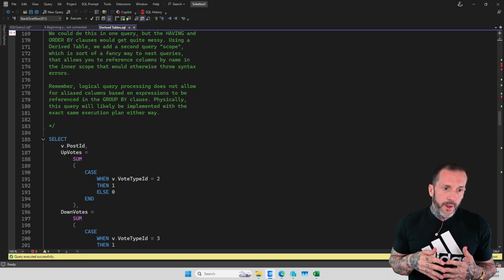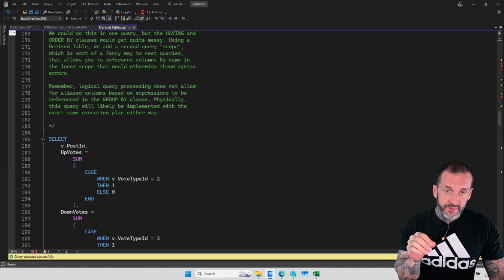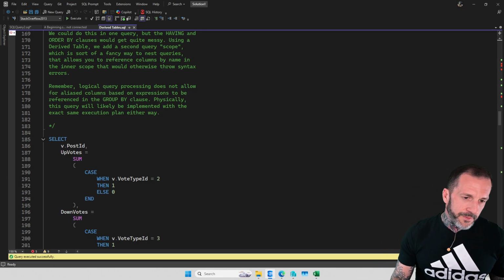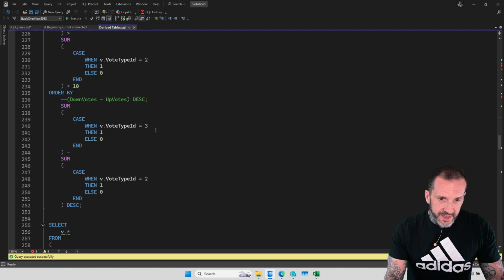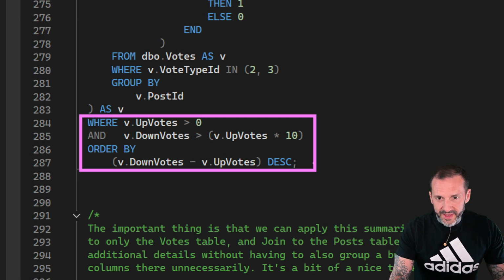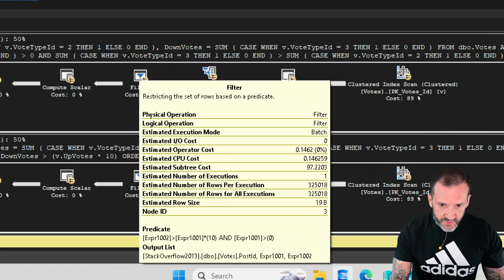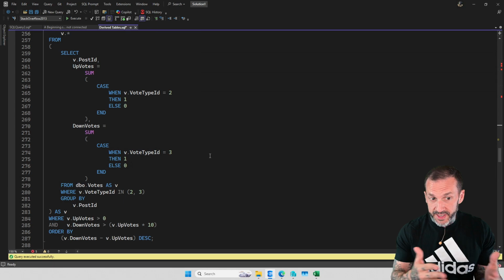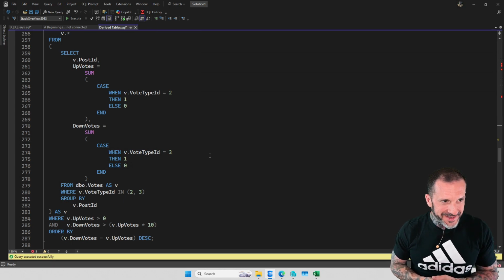Learn T-SQL With Erik: Derived Tables